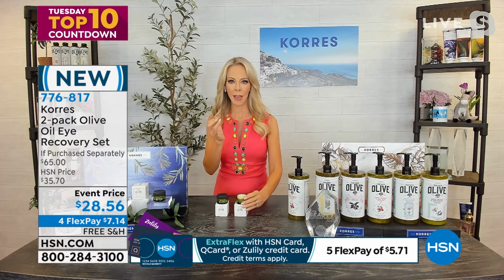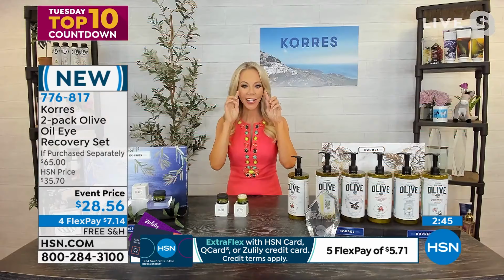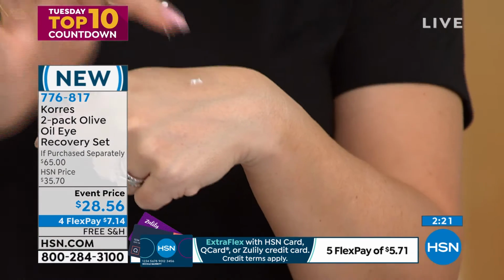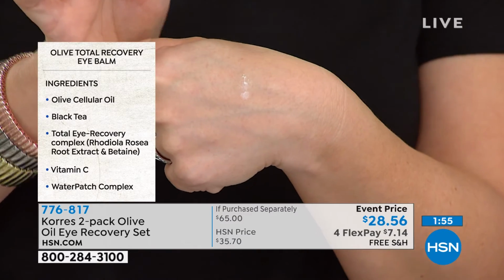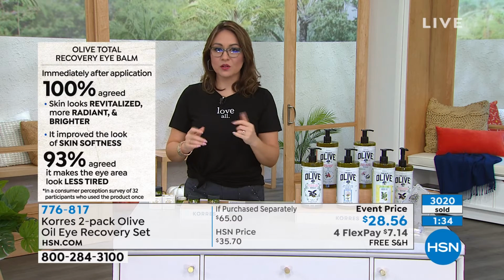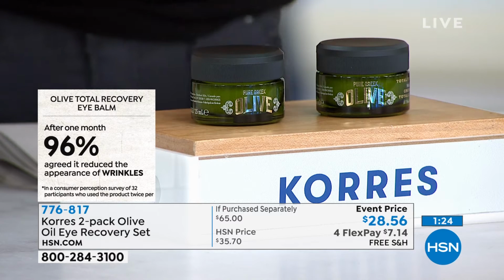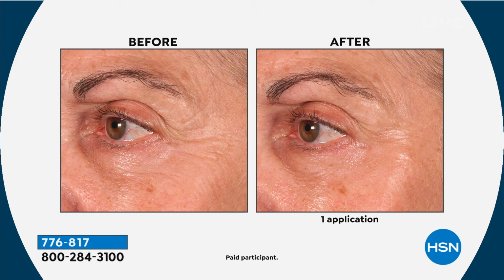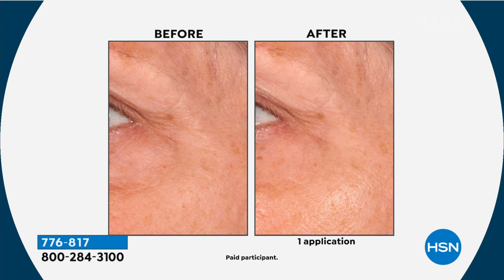Korres 2pack Olive Oil Eye Recovery Cream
An eye cream to help improve the look of the eye area.

    (2) .51 fl. oz. Eye Recovery

    A concentrated eye cream powered by organic olive cellular oil and other key ingredients to target the look of skin around the eye area and improve the appearance of dark circles, puffiness, and wrinkles, with continued use, while providing moisturizing and brightening benefits as well.
    As we age, dark circles, puffiness, and wrinkles can appear more prominent. The Olive Oil Total Eye Recovery Cream is formulated to quickly moisturize and bring a healthylooking radiance back to the skin while, with continued use, helps to reduce the appearance of dark circles, puffiness, fine lines, and wrinkles for youngerlooking eyes.
    A buttery mousse texture enriched with organic Olive Cellular Oil, organic Extra virgin Olive oil, Vitamin C, Rhodiola Rosea extract, and other key ingredients to help improve the look of skin's elasticity for younger and healthierlooking skin
    KEY INGREDIENTS organic OLIVE CELLULAR OIL, Black Tea, Total EyeRecovery Complex (Rhodiola rosea root extract   Betaine), Vitamin C and WaterPatch Complex
    Made with organic Olive cellular oil, black tea, vitamin c and other key ingredients that work to improve the overall look of eye area skin while improving the look of skin's brightness and smoothness.

In a consumer perception survey of 32 women, after 1st use
 100% agreed it improved skin moisturization
 100% agreed skin looks more radiant and brighter
 90% agreed it improved the look of skin elasticity
 93% agreed it improved skin smoothness
 100% agreed it improved skin softness
 100% agreed skins looks revitalized
 96% agreed skin looks healthier
 100% agreed it makes the eye area appear glowing
 93% agreed it makes the eye are look less tired

    Apply around the eyes, avoiding the upper eyelid.